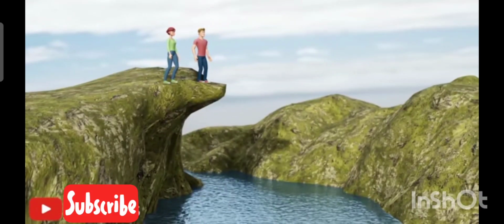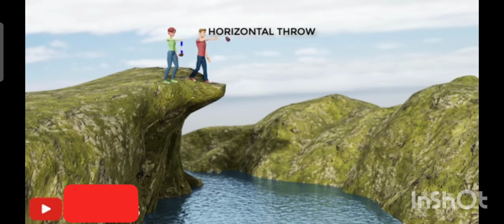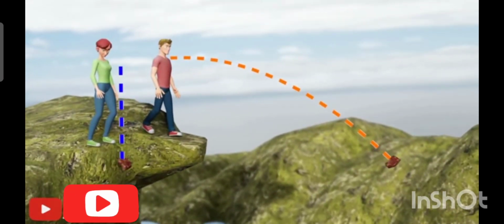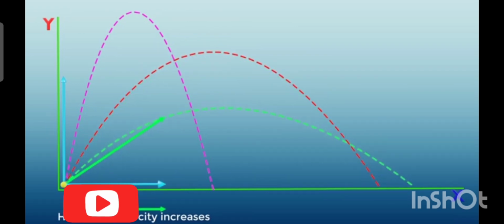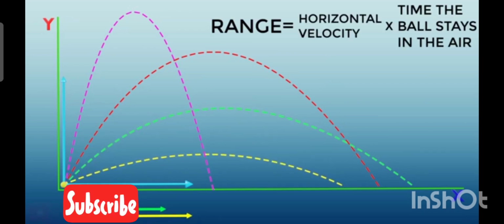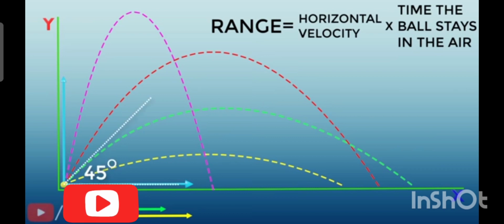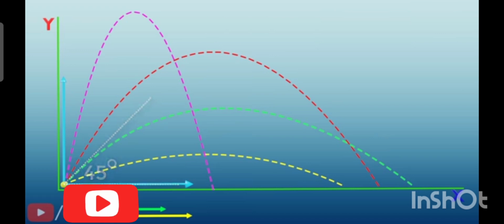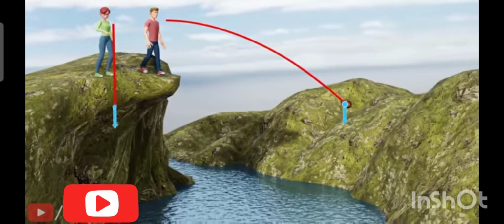Projectile motion || 3d animation of projectile motion || 2-d motion in physics